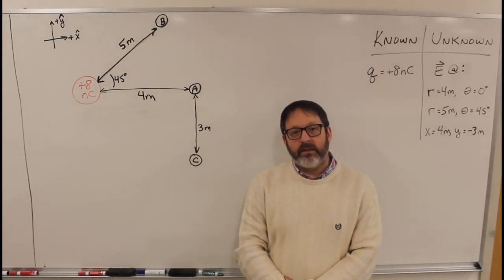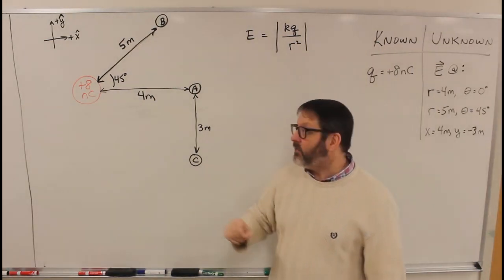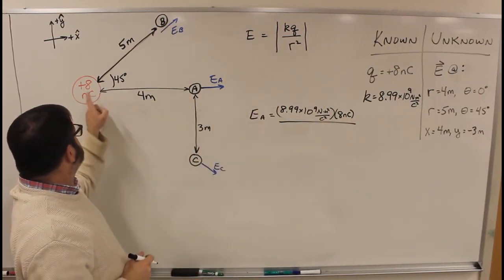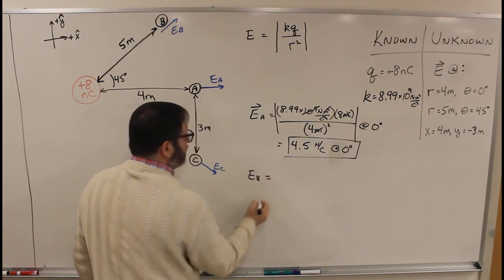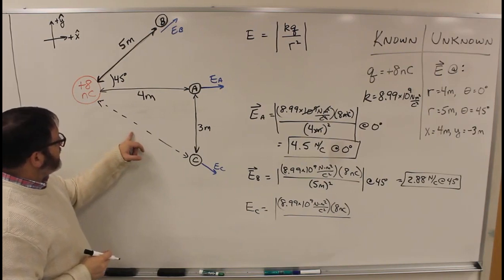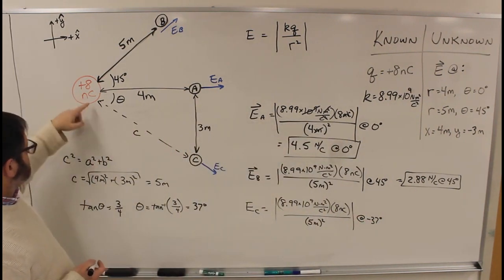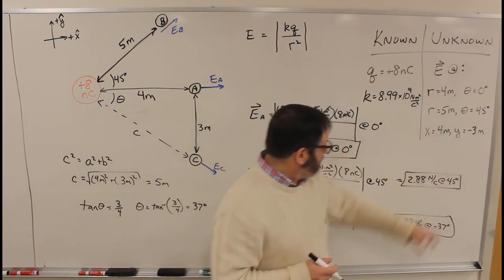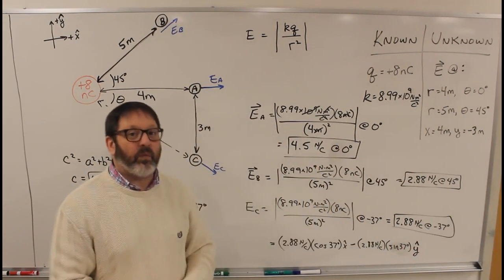Video Example Electric Field of a Single Charge